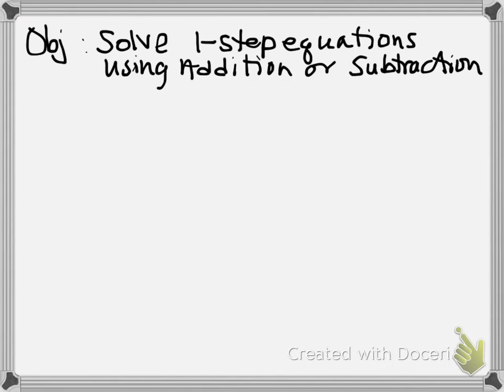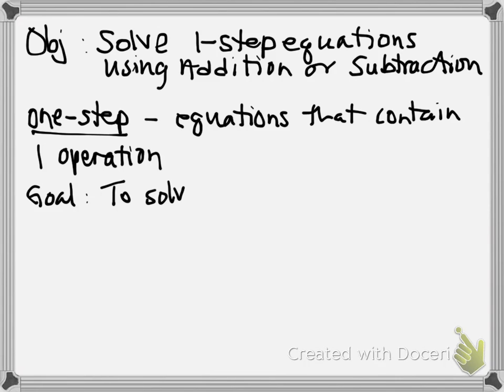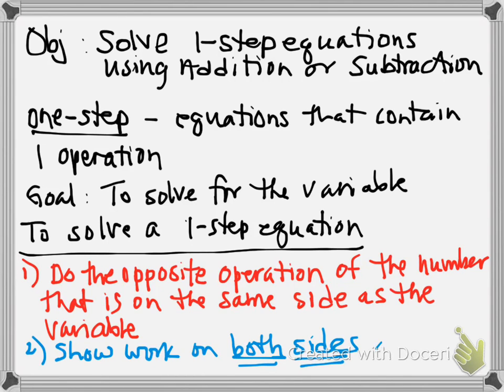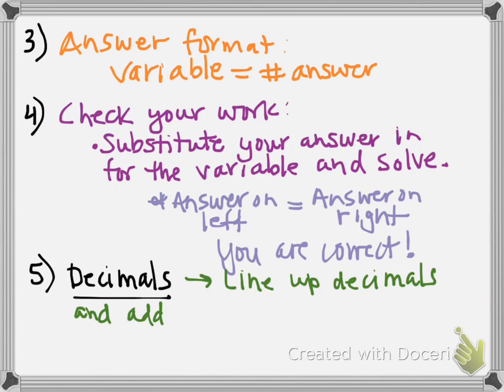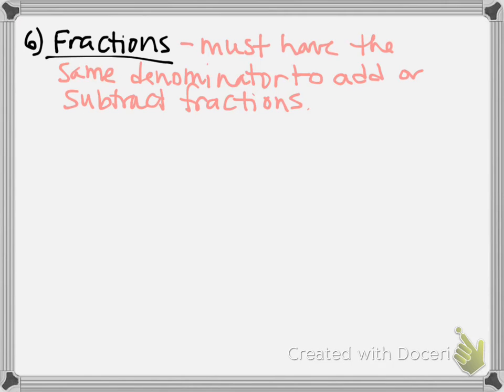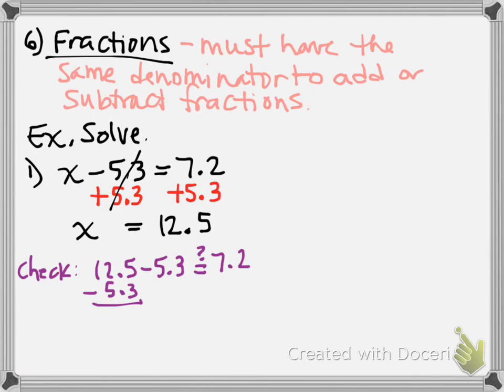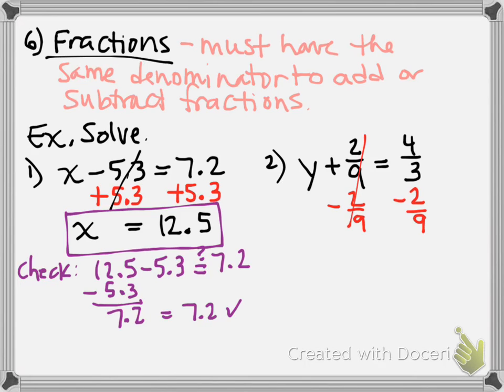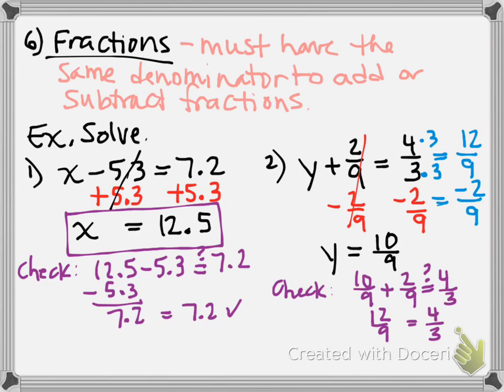Solving One-Step Equations Using Addition and Subtraction